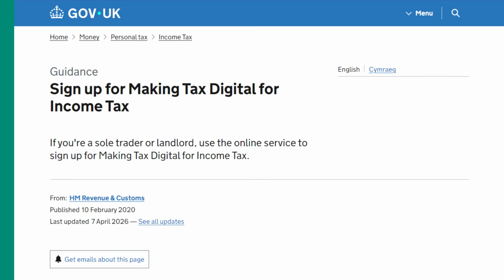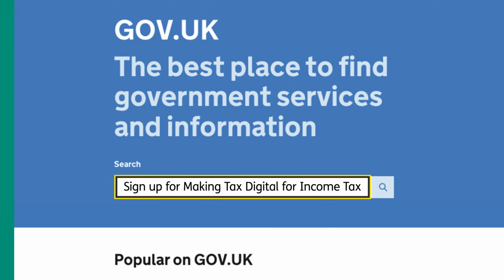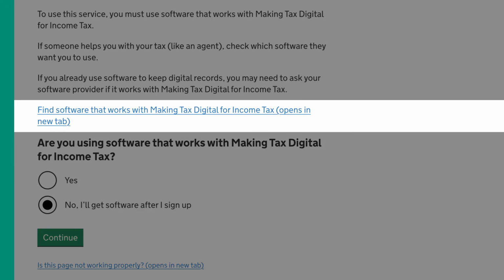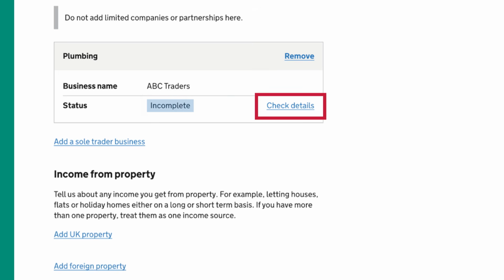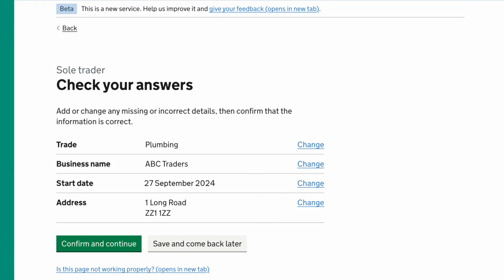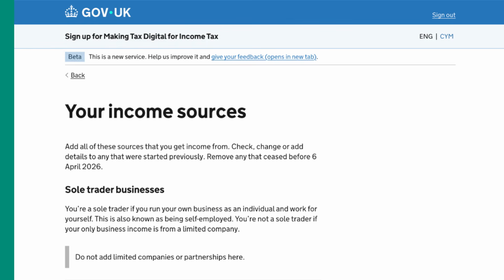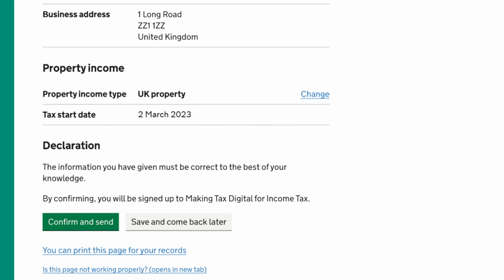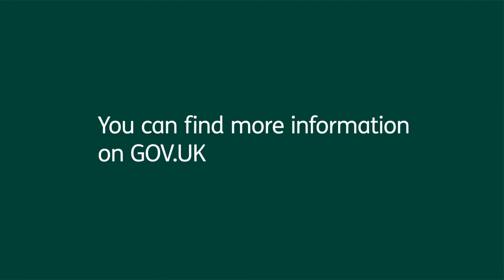How do I sign up for Making Tax Digital for Income Tax?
It's a legal requirement from April 2026 for anyone with income above £50,000 from self-employment and property to use Making Tax Digital (MTD) for Income Tax. And from April 2027 for anyone with income above £30,000. This video gives you a step-by-step guide to signing yourself up to MTD. Find out:
• about adding and confirming your income sources
• about further guidance that's available.
This video is designed to help you understand the process so you can feel confident using the new service.

0:00 Introduction
0:11 Who needs to use Making Tax Digital
0:25 Why you should sign up early
0:42 What you need before you sign up
0:53 Finding the Sign-Up service on GOV.UK
1:11 Choosing compatible software
1:27 Selecting when to start using MTD
1:33 Adding self-employment income details
2:14 Adding property income details
2:45 Confirming details and completing sign up
3:15 Further help and support